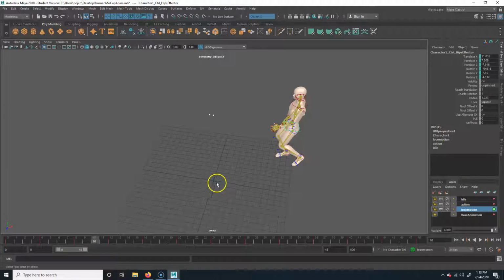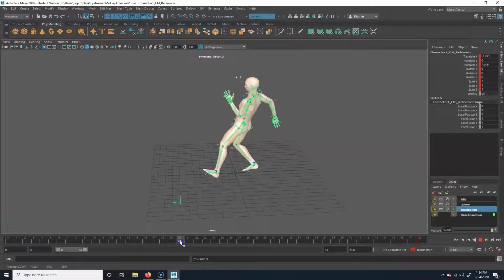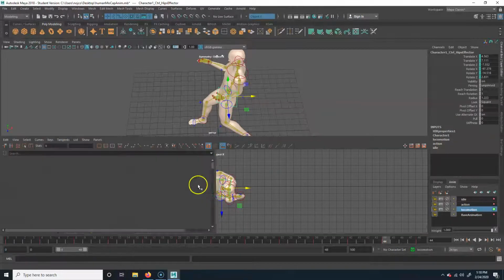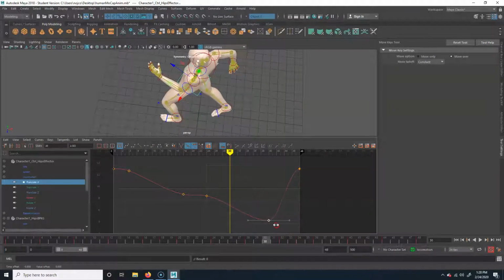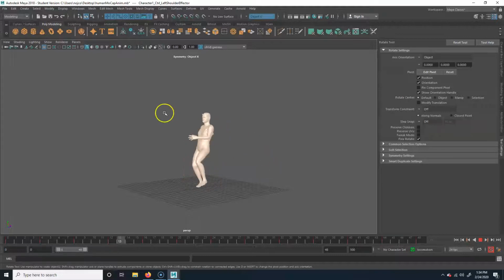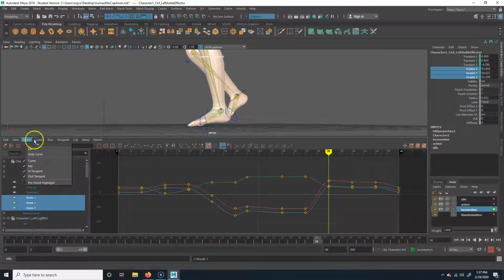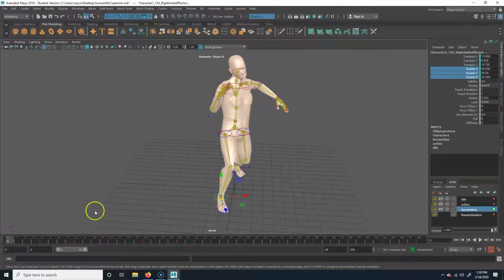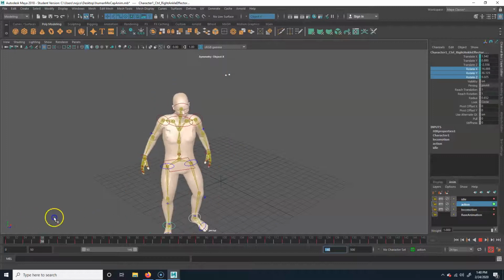Maya Mocap Tutorial part 02